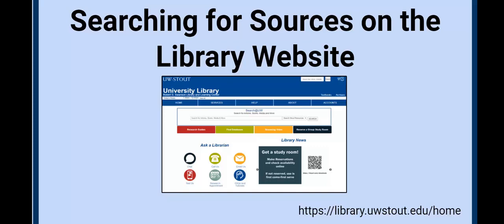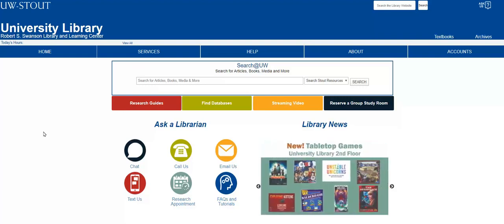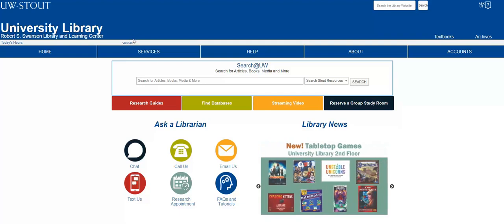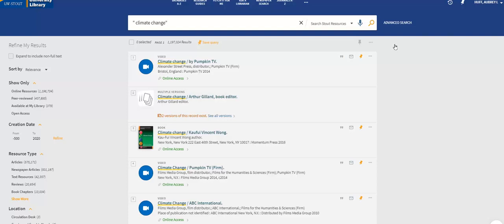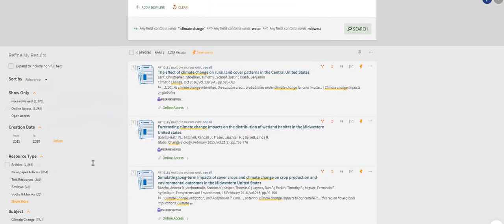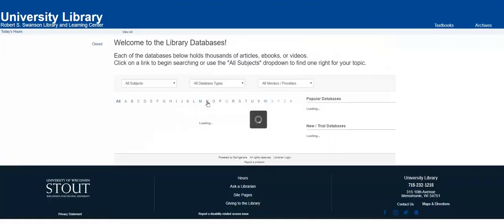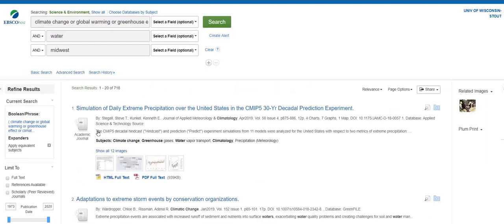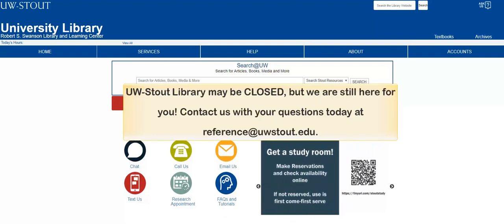Searching the UW Stout Library Website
Learn how to find research help and search for sources using the University of Wisconsin-Stout Library website. Discover the Ask a Librarian tools, the Search@UW function, and subject specific databases. Click SHOW MORE to jump to the tools you need below: